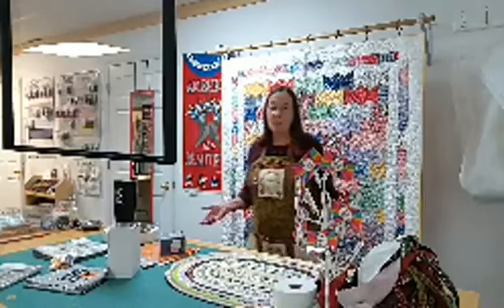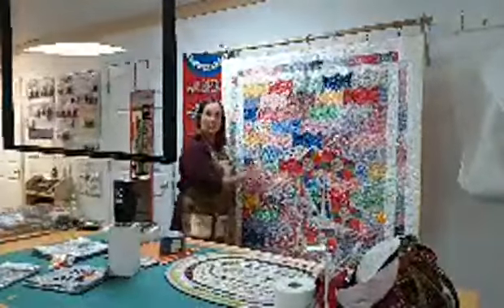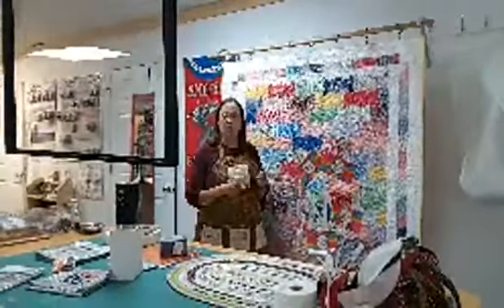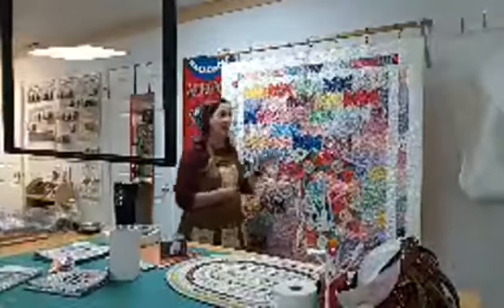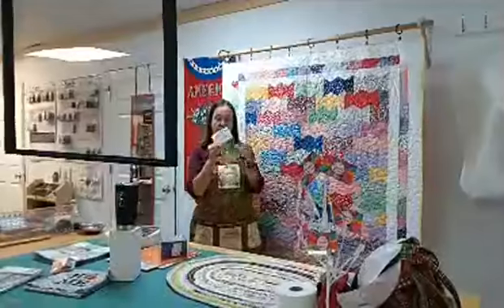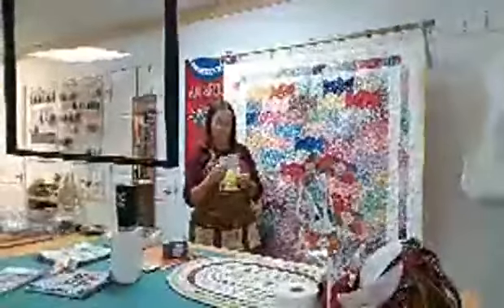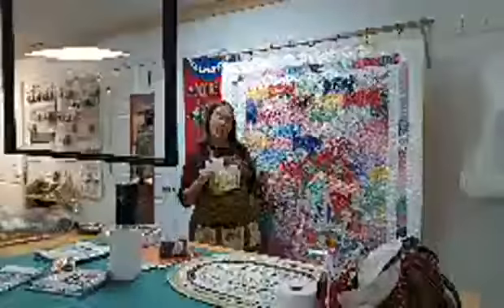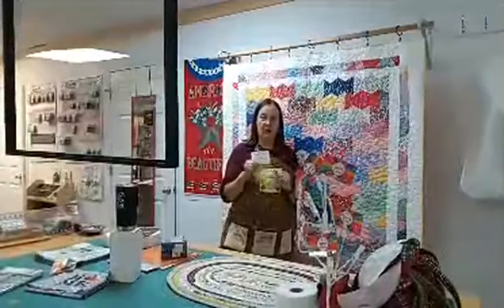Upcoming October 2021 Class: Jelly Roll Taffy Class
Class Name: Jelly Roll Taffy Class
Dates: October 14, 21, 28, 2021
Cost: $45

Featured Product: Project Jelly Roll Half Hexi